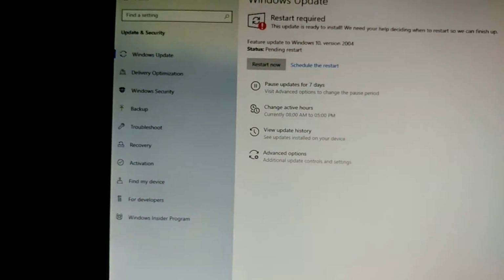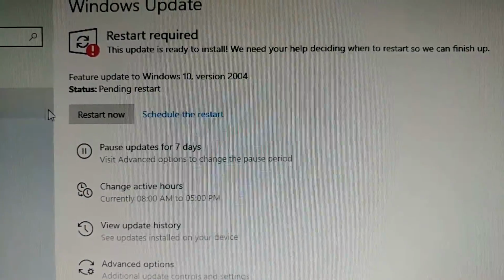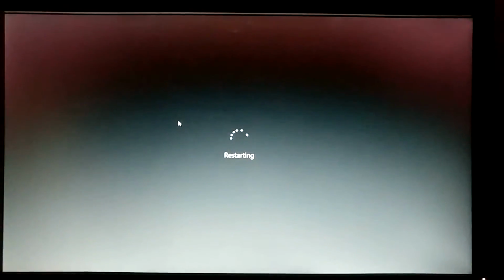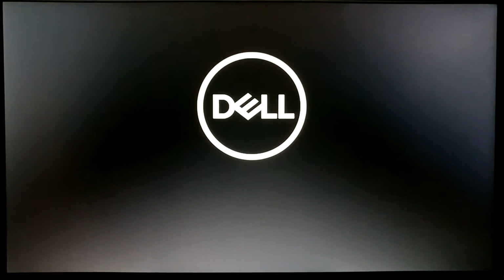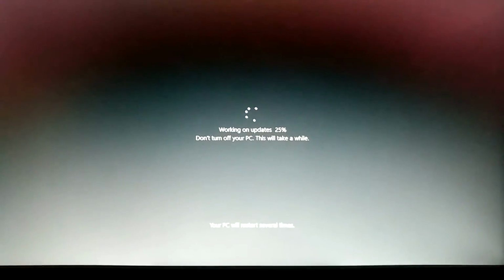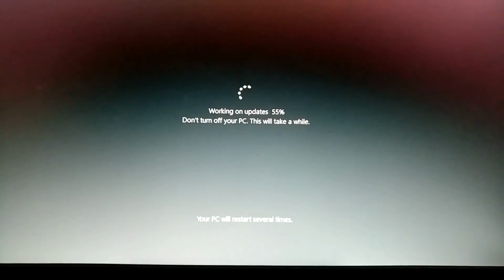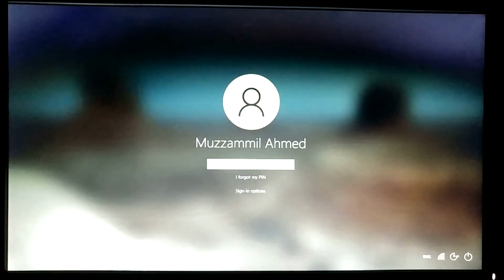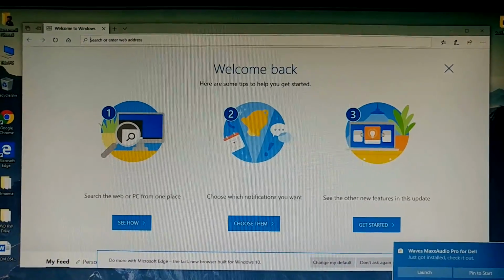Windows 10 NEW Update Version 2004 "June" 2020 | DELL PC i5 10th gen (Part-1)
How to upgrade to Win 10 Free ? Check out my video,  Microsoft releases a new update for windows 10, This version is updated on Dell Desktop i5 10th Gen.
This update is released in June and this version name is windows 10 2004 update.
What features new update windows 10  update.
All information in this video. This is a major update windows 10.
I tell 20 features windows 10 2004 update.
This update Size 3GB+.